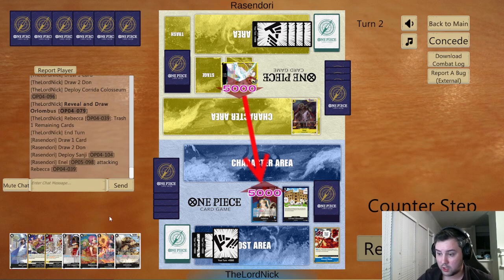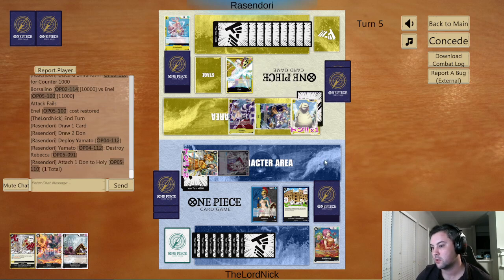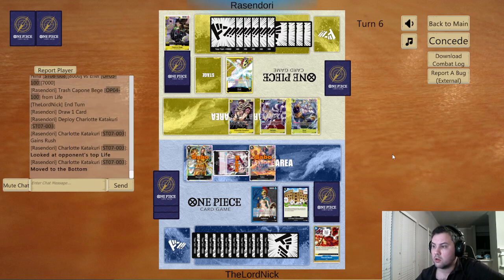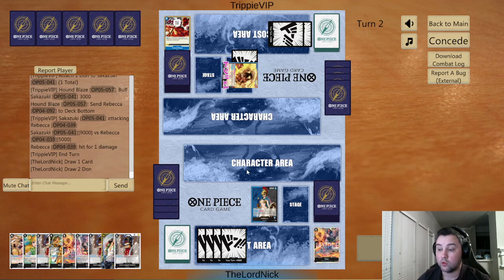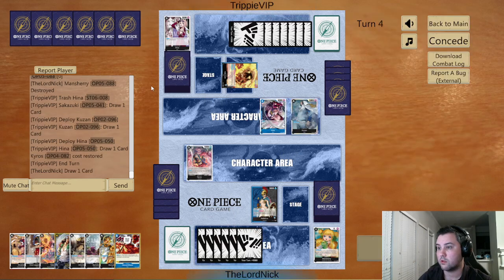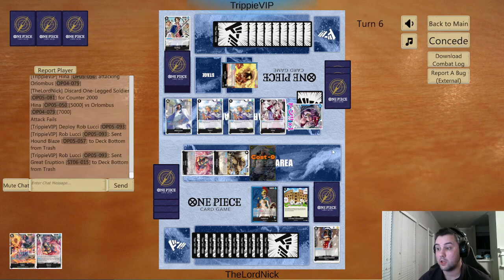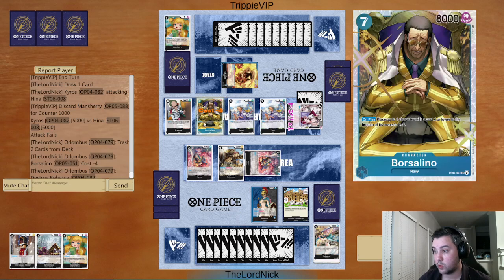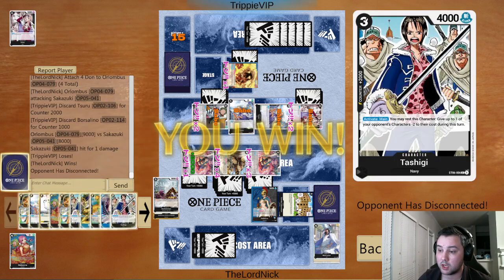Epic Showdown! OTK Rebecca vs. Enel and Sakazuki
Prepare for a thrilling One Piece TCG showdown in my latest video, as the explosive OTK (One Turn Kill) Rebecca deck faces off against formidable opponents, Enel and Sakazuki! This exciting matchup takes inspiration from a decklist featured in a previous video

👊 Key Highlights:

Decklist Insight: This OTK Rebecca deck, is geared up for some intense battles. We'll discuss the strategic choices and card synergies that make it a force to be reckoned with.

Enel Matchup: Watch as Rebecca goes head-to-head against the lightning-fast Enel deck. Experience the intensity of the match and gain valuable insights into the strategies employed to navigate this challenging matchup.

Sakazuki Matchup: The flames are roaring as Rebecca takes on the mighty Sakazuki. Discover the tactics and key plays used to face the heat and turn the tide against this formidable opponent.

If you're excited about witnessing intense matchups and gaining valuable insights on playing the OTK Rebecca deck against Enel and Sakazuki, don't forget to hit the like button, share with your fellow TCG enthusiasts, and subscribe for more epic battles and strategic tips.